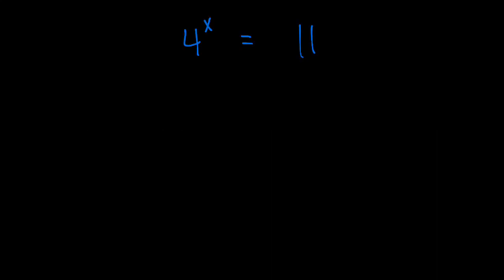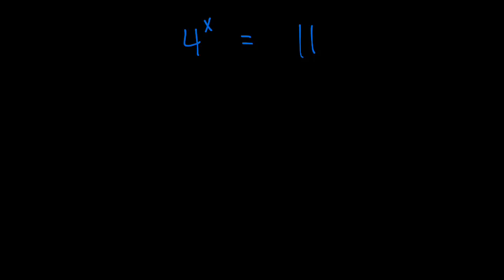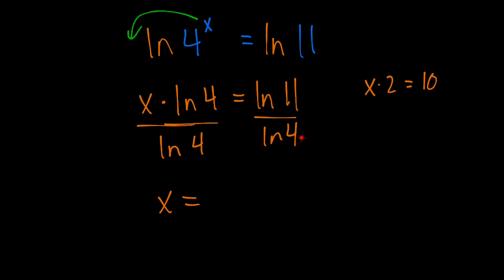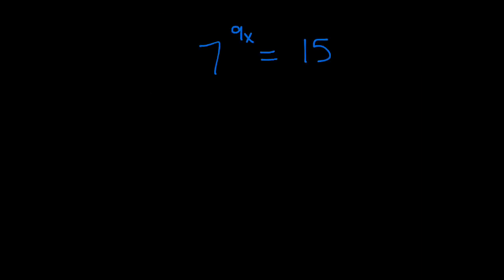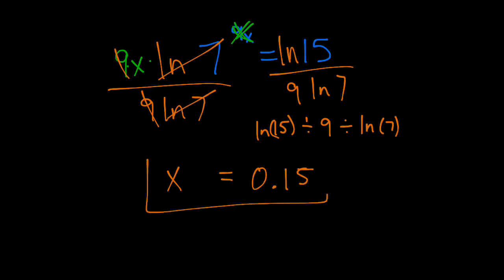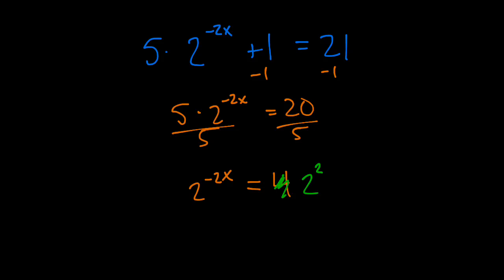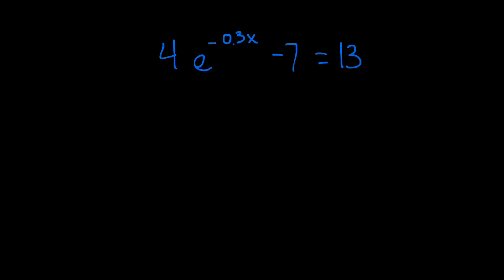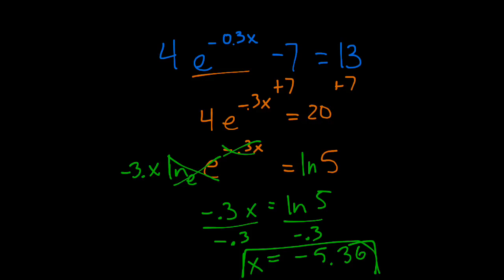7.6.1 Solve Exponential Equations